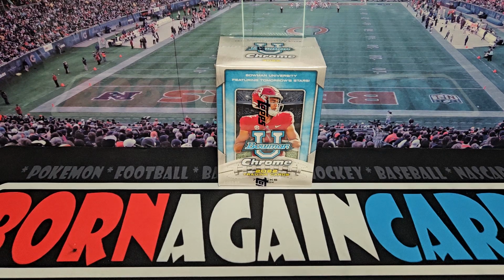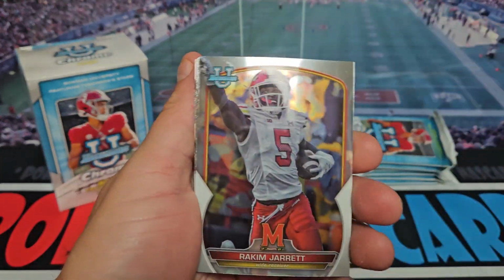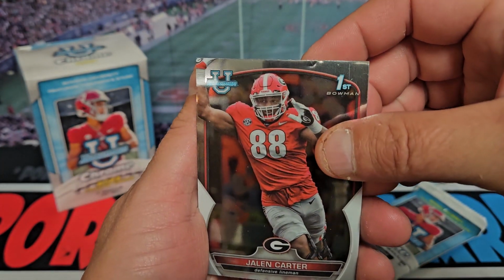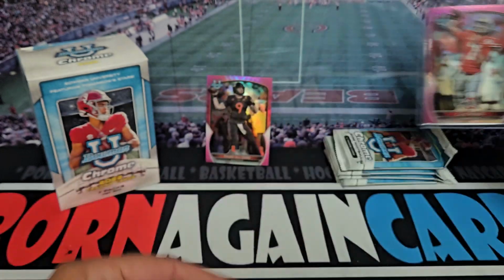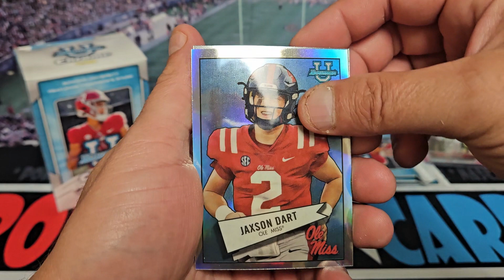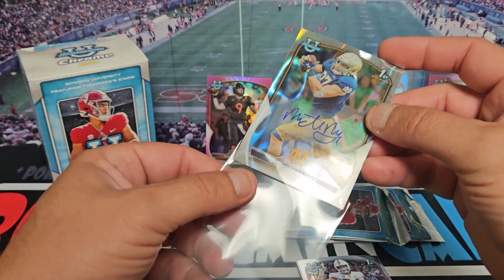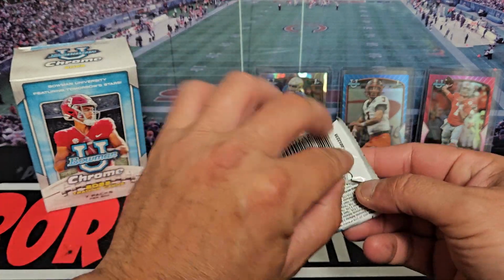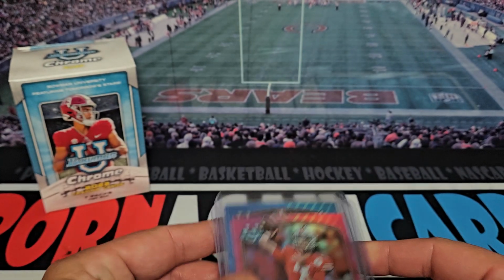2022 BOWMAN UNIVERSITY CHROME BLASTER BOX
CHECK OUT SOME OF MY CARDS FOR SALE ON MY 2 EBAY STORES
EBAY STORE #1
EBAY STORE #2